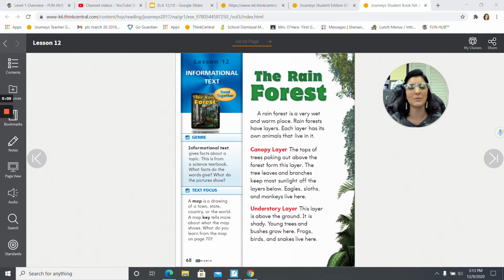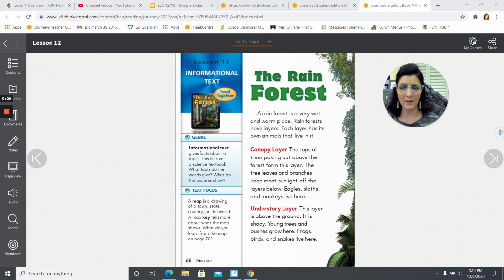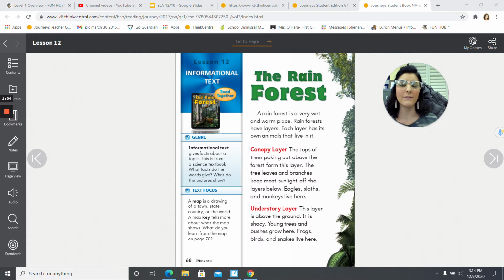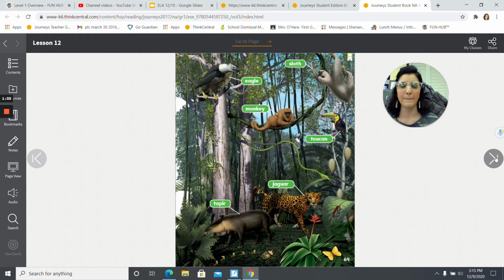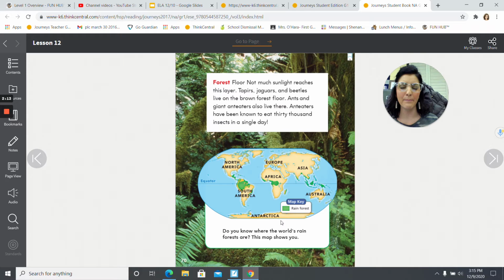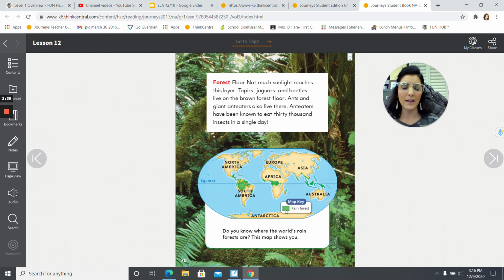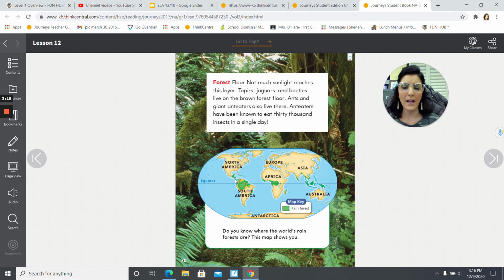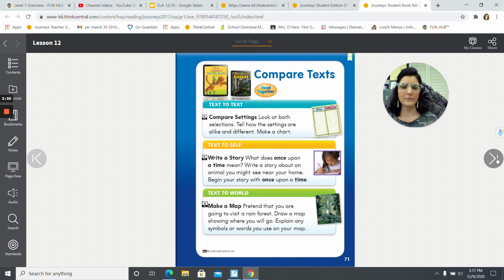Reading Lesson 12/10